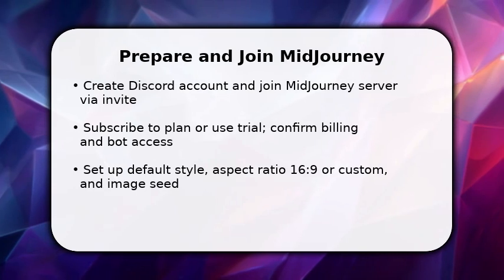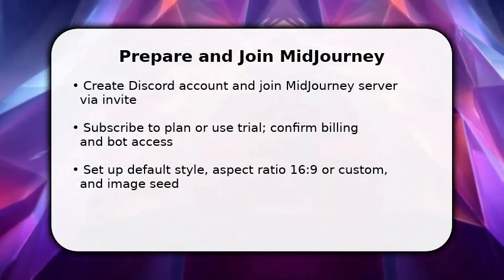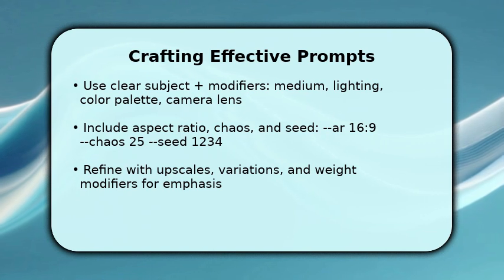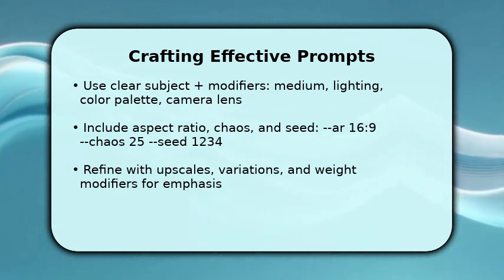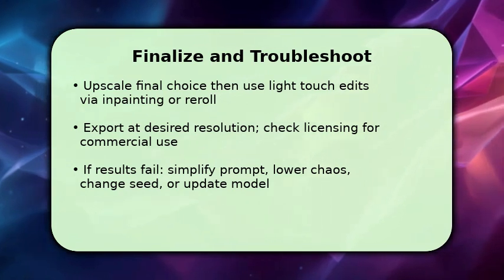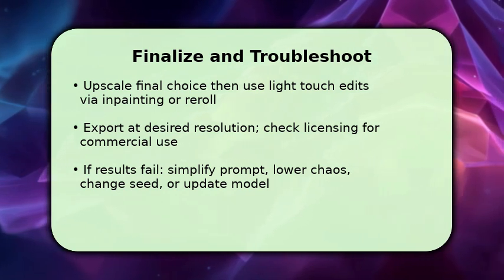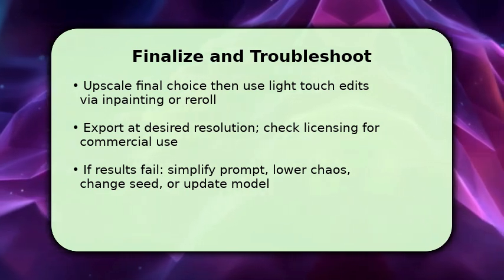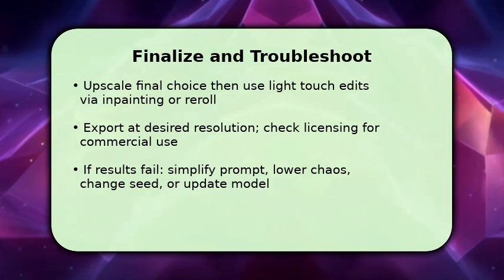How to Generate Image with Midjourney - Step by Step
How to Generate Image with Midjourney - Step by Step | 🔒 Surfshark VPN Deal — Stay private and secure. $1.99/mo + 3 Months Free ▸

Dive into the world of creativity as we guide you through generating images using Midjourney. This step-by-step tutorial will equip you with essential techniques and tools to produce stunning visuals from your imagination, ensuring a smooth journey in digital artistry.

Midjourney, generate image, creativity guide, digital art tips, visual creation process, step-by-step tutorial, artistic techniques, imagination to visualization, image generation tools, Creative Midjourney journey